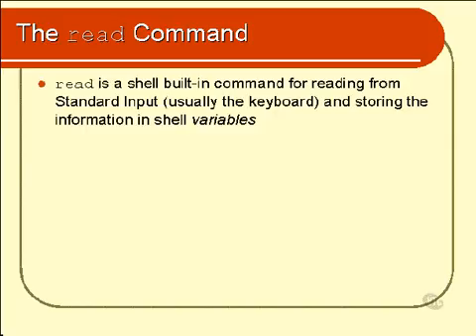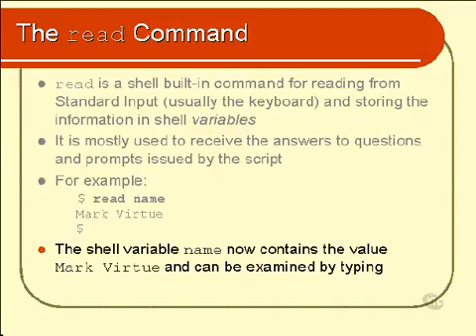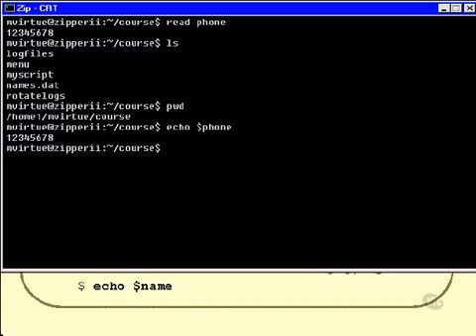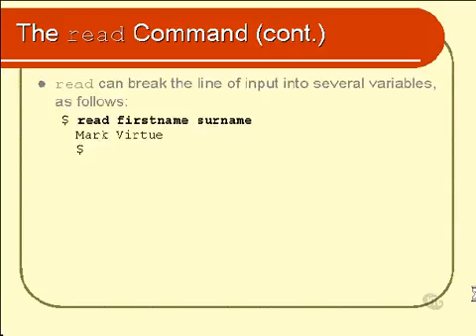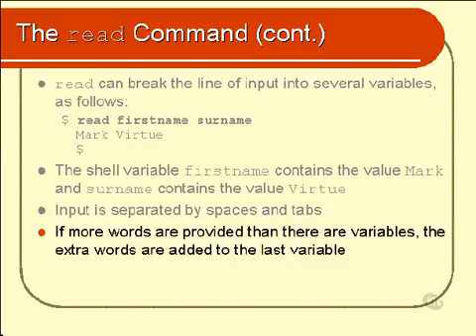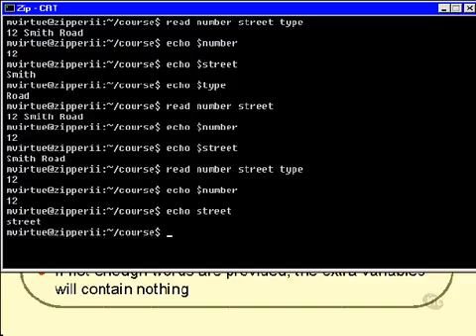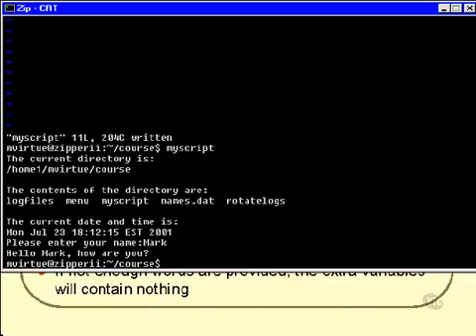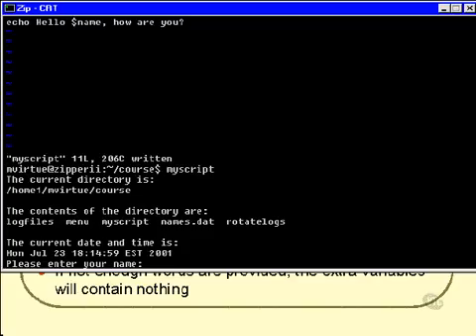0203 The read Command